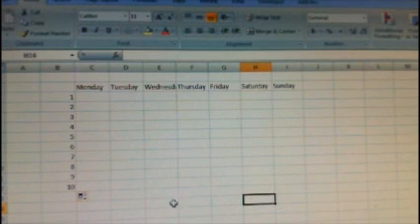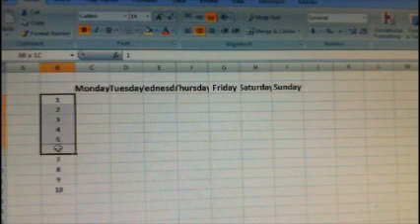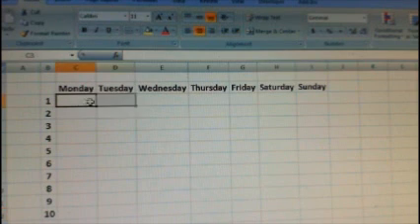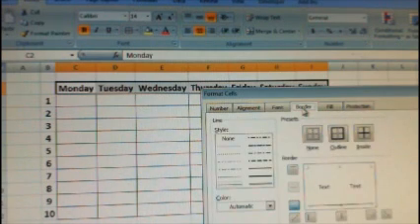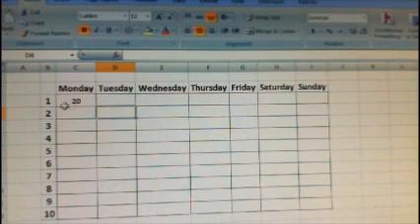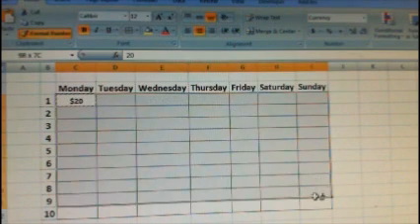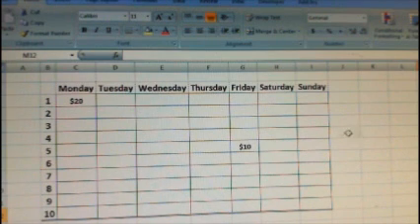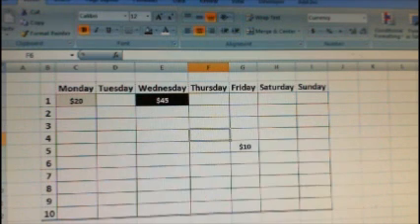Microsoft Excel 2007 simple how to format cells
Simple Format cells in Excel 2007